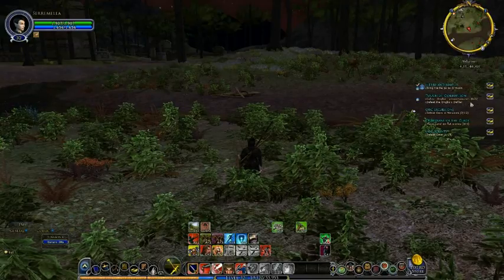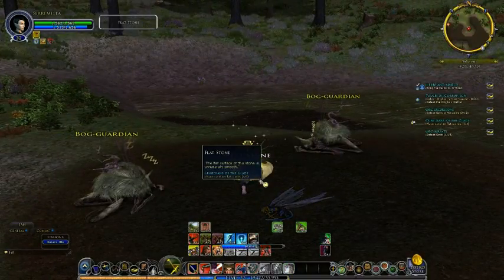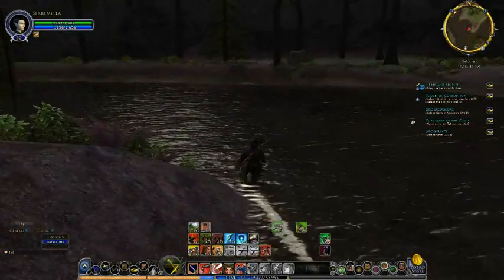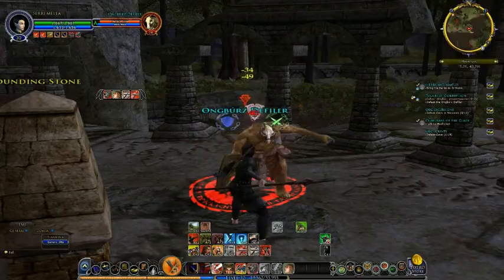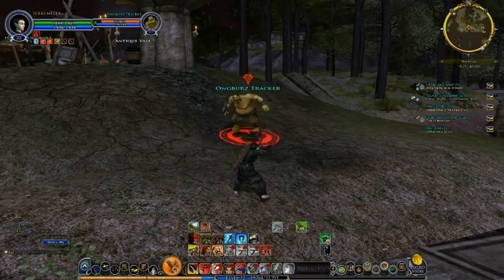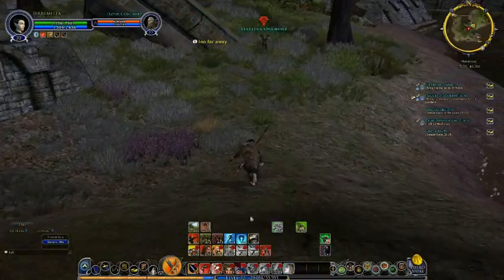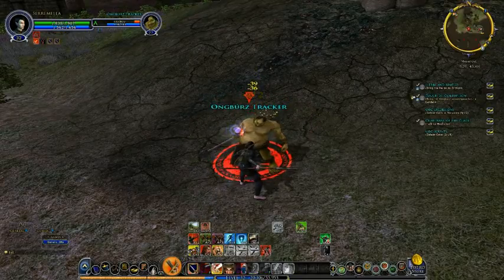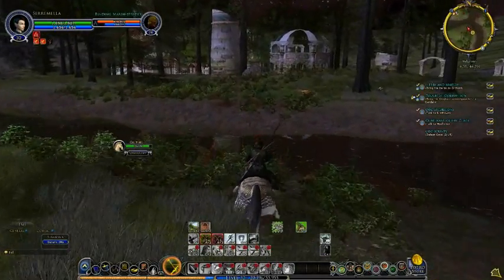The Lord of the Rings Online Part 79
Hello and welcome to my adventures in The Lord of the Rings Online. I continue questing on my Elven Guardian.